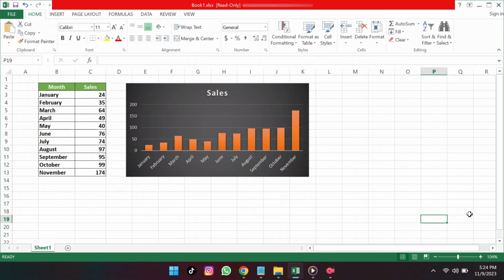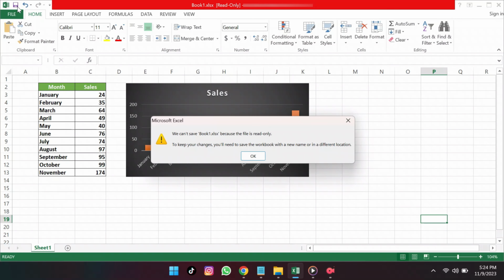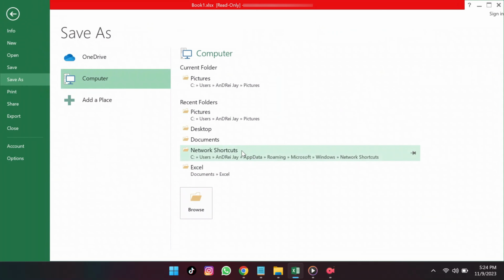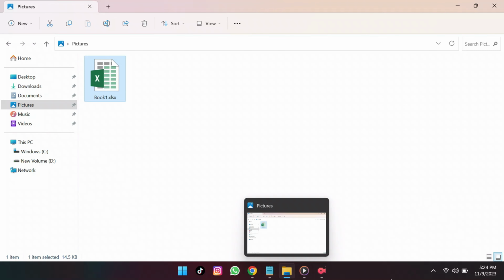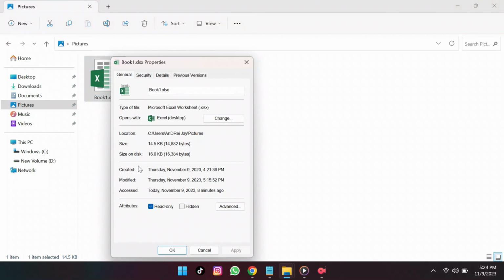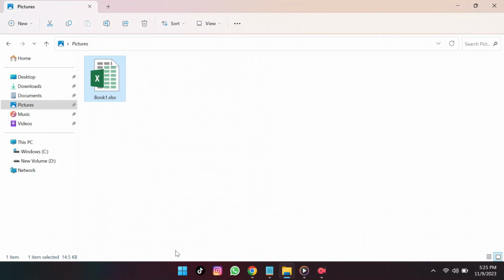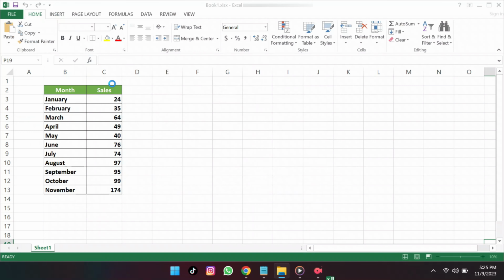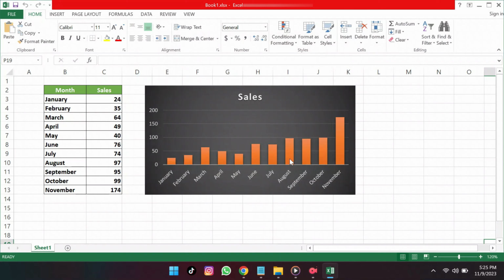How to Change a Sheet from Read Only in Excel | Microsoft Excel Tutorial (2027)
In this video I show you how you can make read-only sheet to editable in Microsoft Excel. I show you everything that you need to learn about this software.

Chapters:
00:00:00 - Converting a Read-only Excel file to Editable
00:00:08 - Exploring a Read-Only Spreadsheet
00:00:17 - Prevented from making changes to the file
00:00:29 - Addressing the "read only" file issue
00:00:39 - Closing the File and Navigating
00:00:48 - Changing Properties in Dialogue Box
00:01:10 - Making changes without restrictions
00:01:18 - Saving without encountering errors